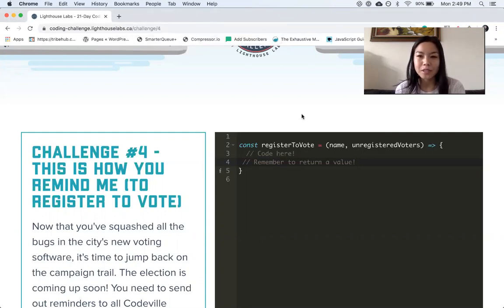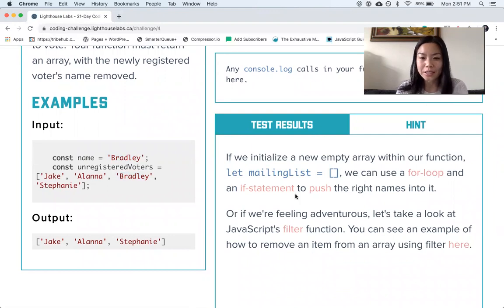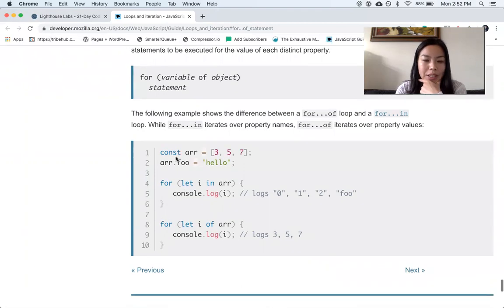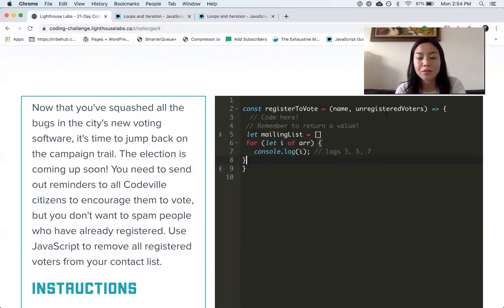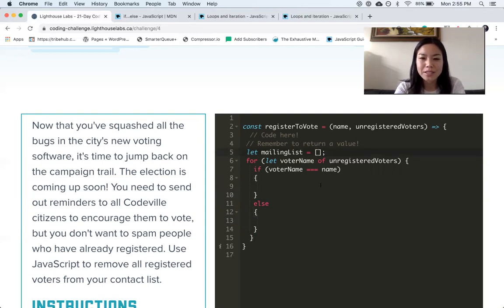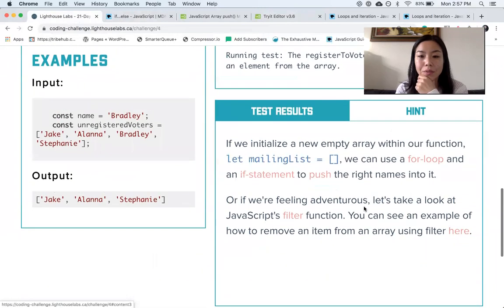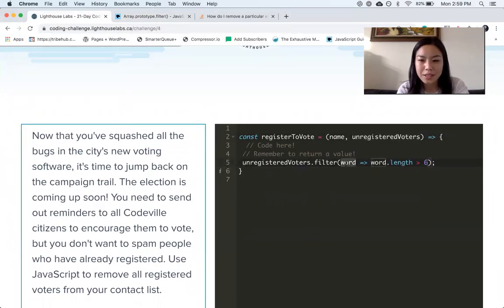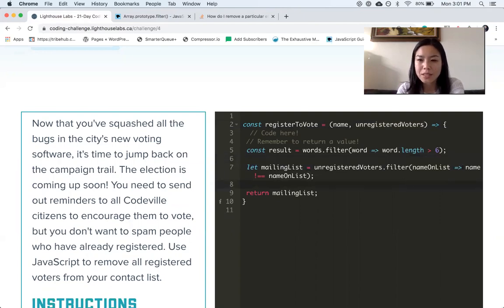21 Day Coding Challenge - Day 4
How to solve the challenges when you don't know any Javascript

A demo of how to use what's provided in the interface to solve the challenges. This is how developers think and use documentation!